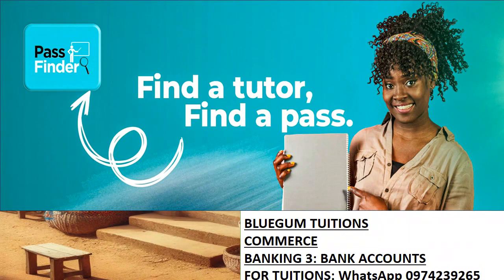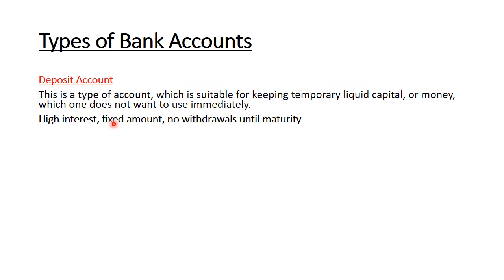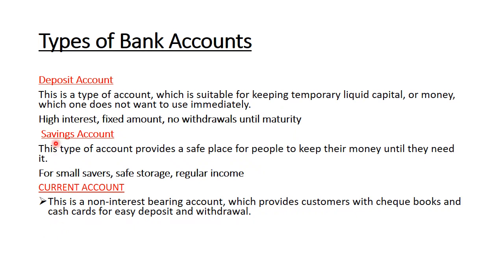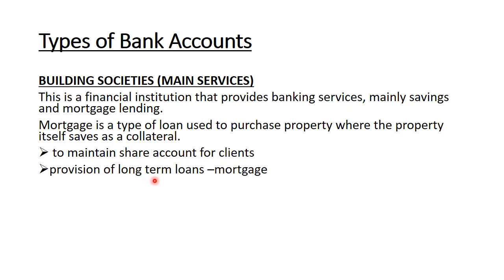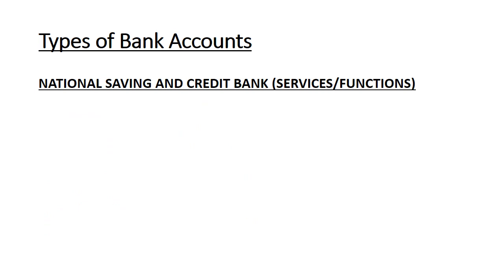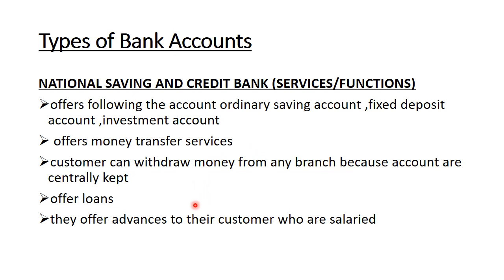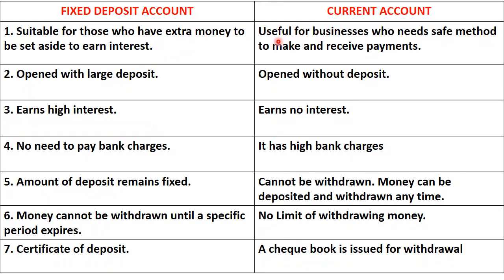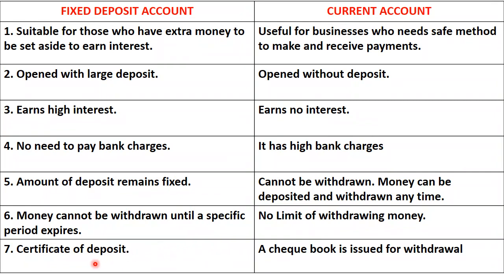Commerce: Banking 3 Types of Bank Accounts